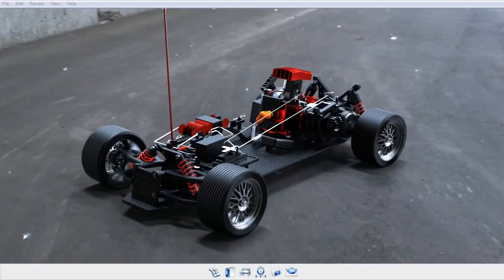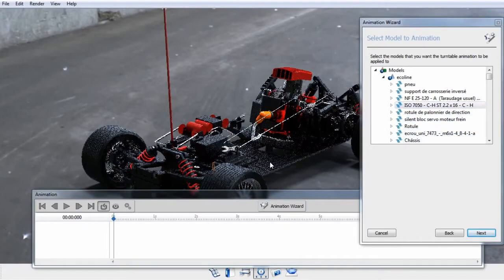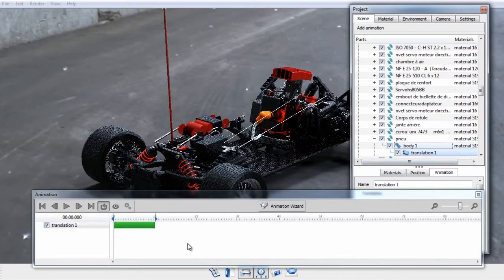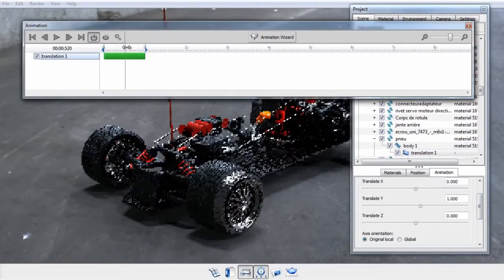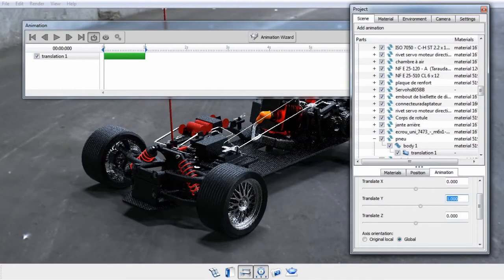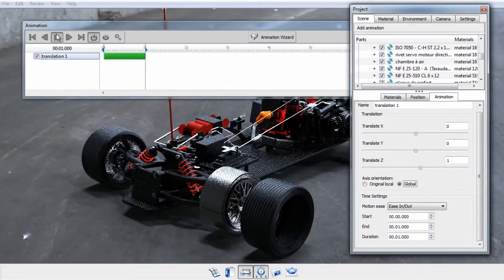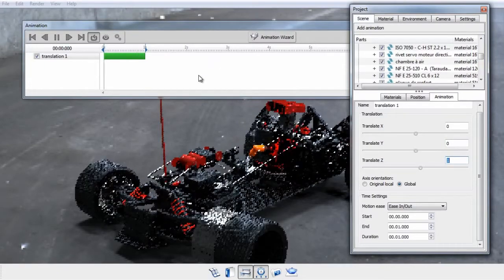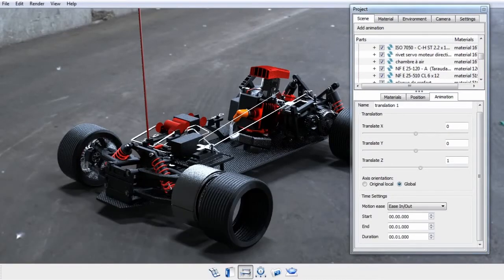KeyShot 3 - Part Translation